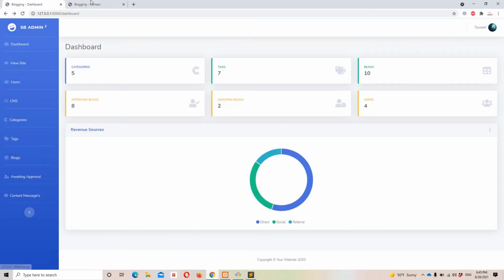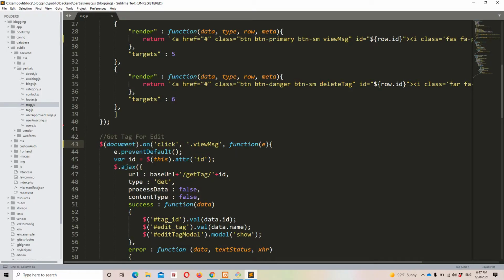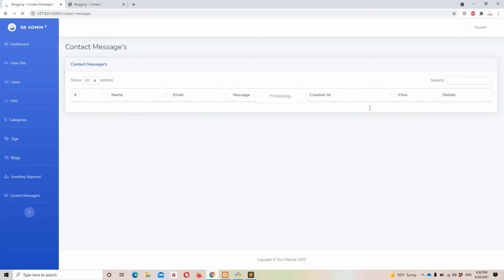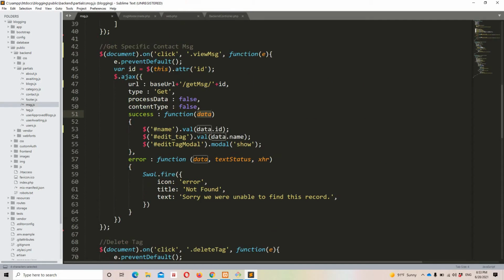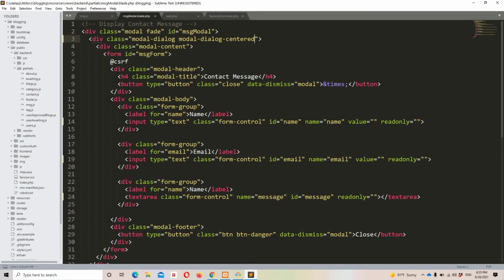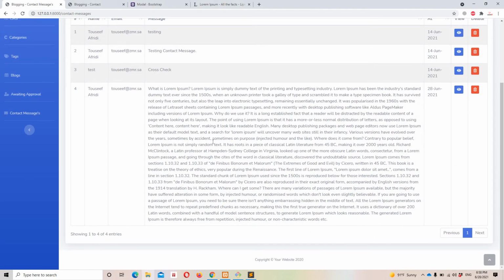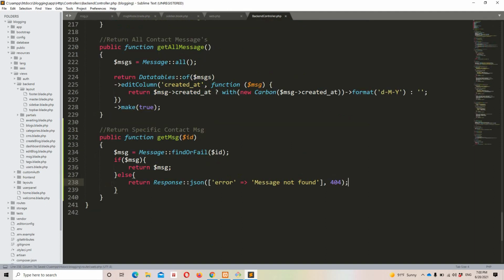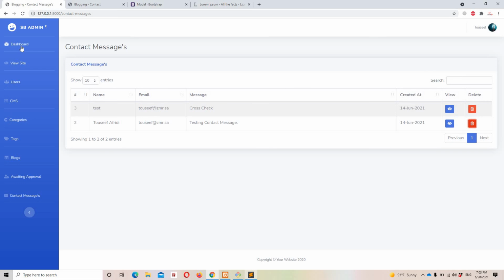Laravel 7 blog (Episode 45 - View and Delete contact message on dashboard in english)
In this video we are going to view details and delete functionality.

View : functionality enables the admin to view contact msg in detail.
Delete : Admin will be able to delete the contact msg.